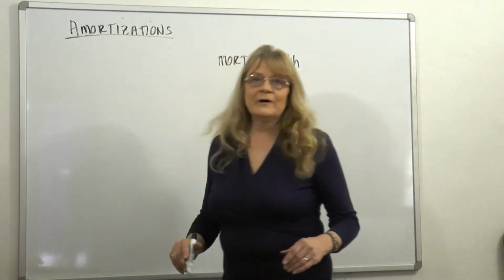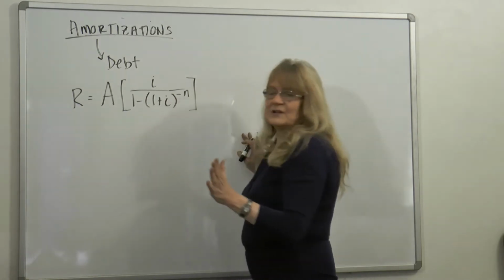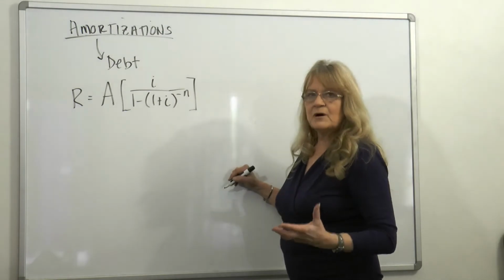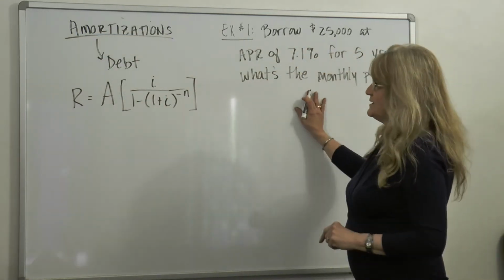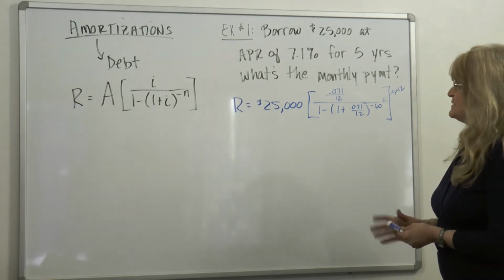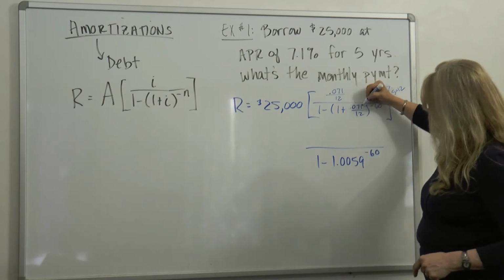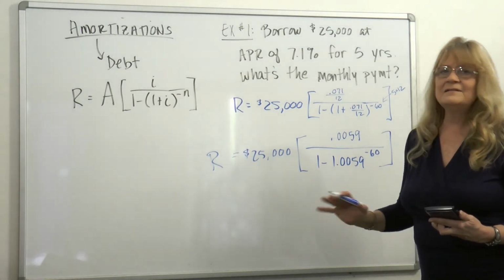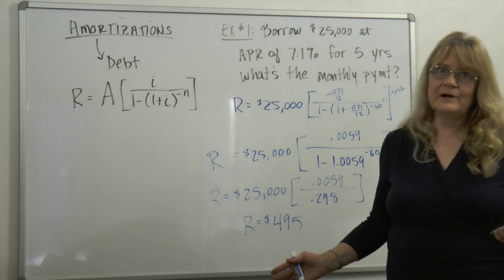Amortizations Part 1